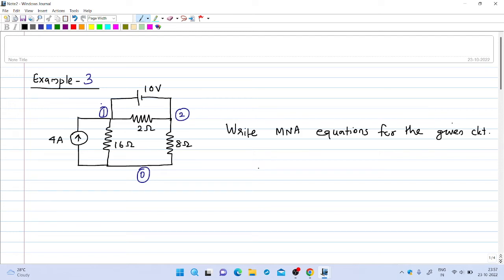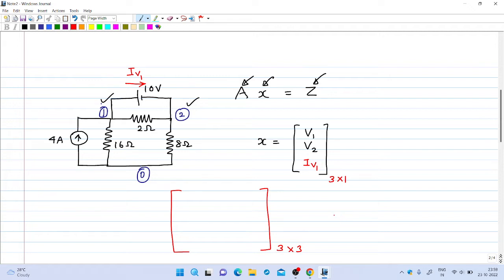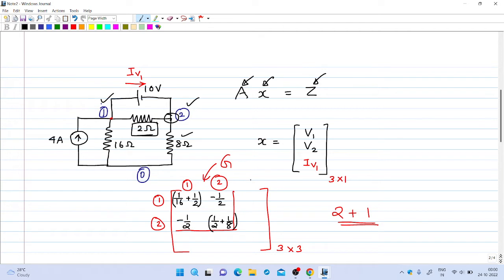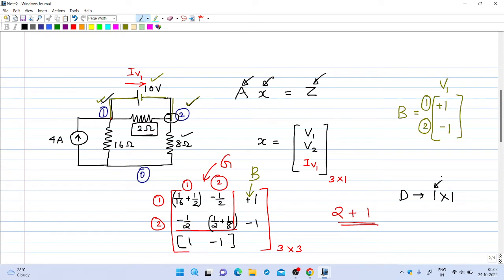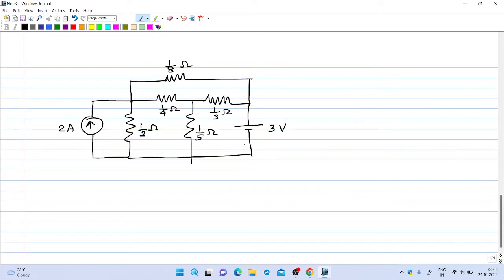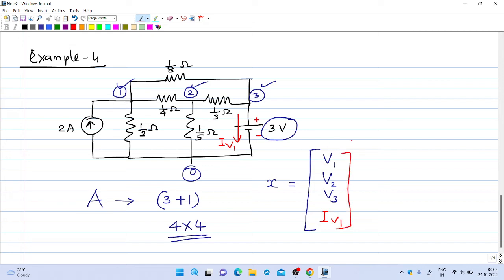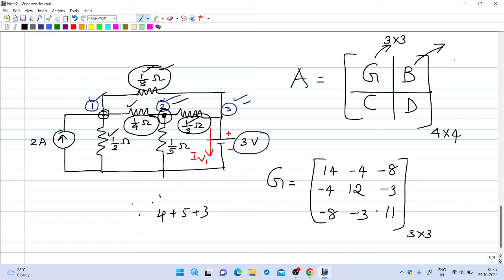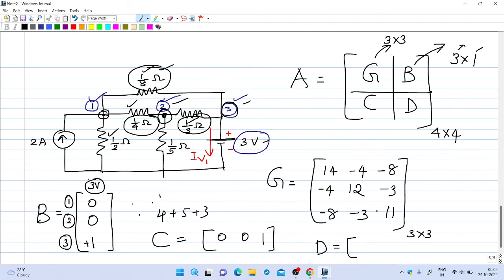Digital Simulation : Lecture 3 : Modified Nodal Analysis | Examples 4 & 5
Modified Nodal Analysis